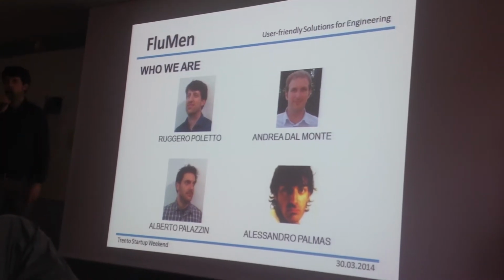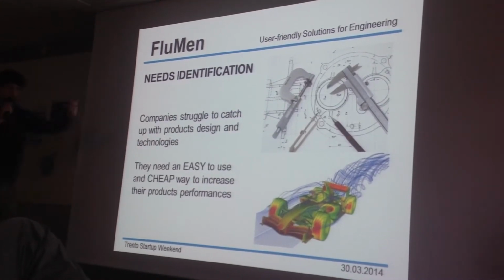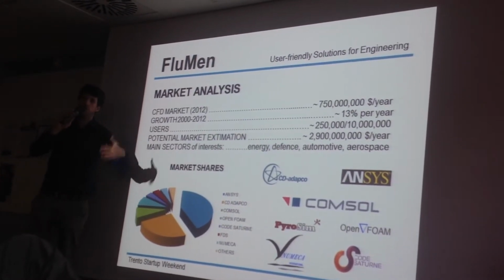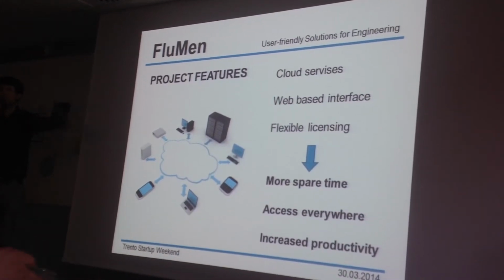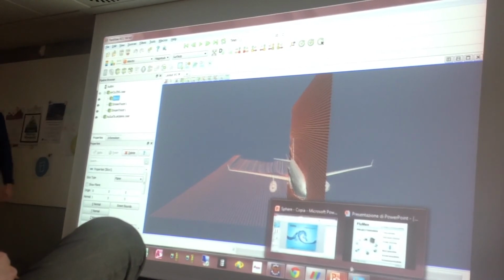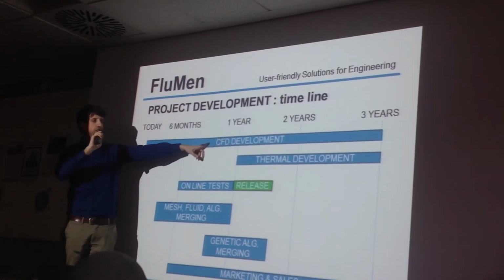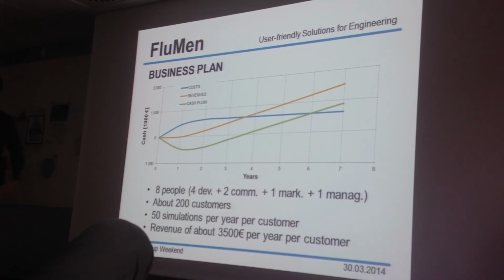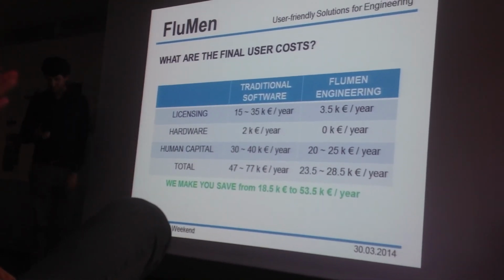Pitch Flumen - Poletto Ruggero - New concept in engineering design - swtrento StartUp WeekEnd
Pitch Flumen - Poletto Ruggero - New concept in engineering design - swtrento StartUp WeekEnd - Report evento su